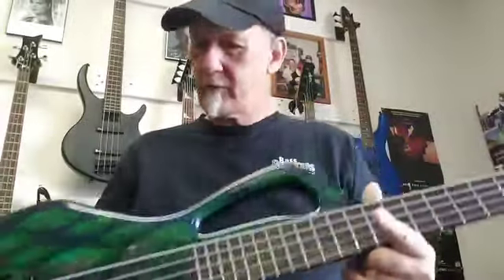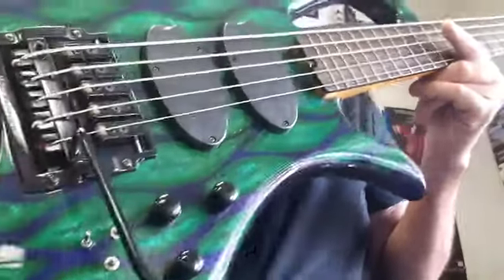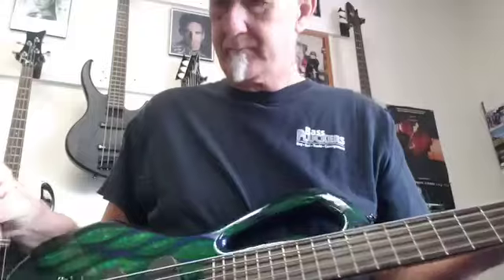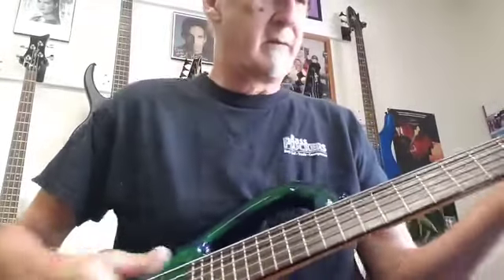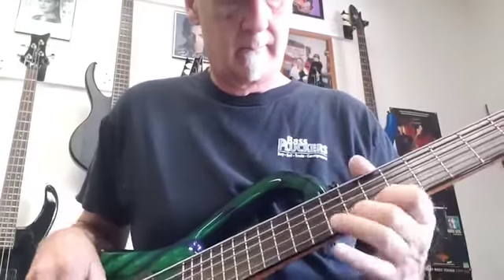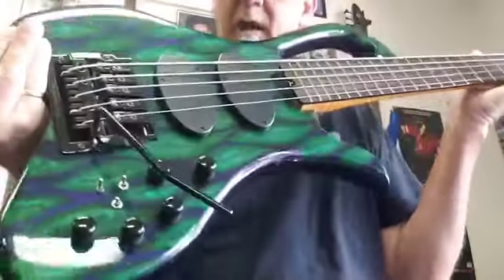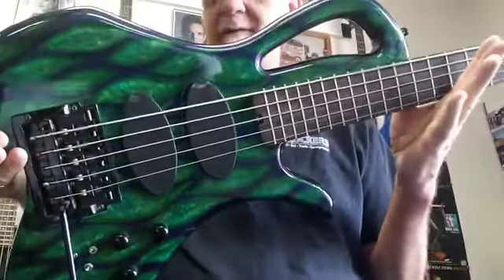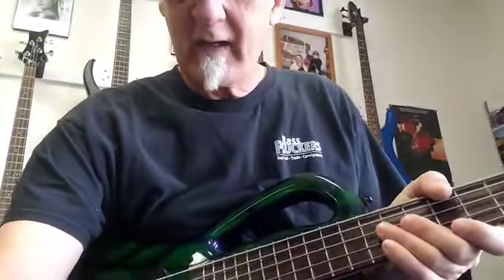June 24, 2024